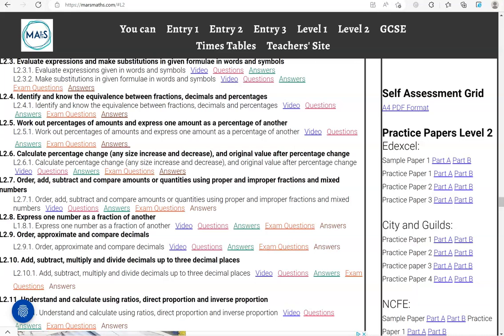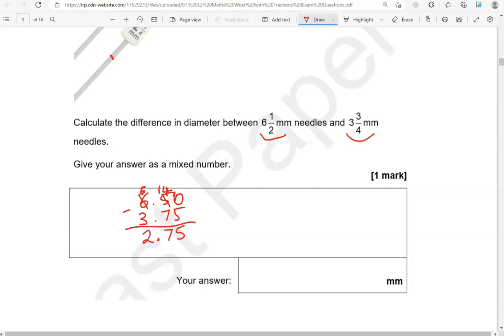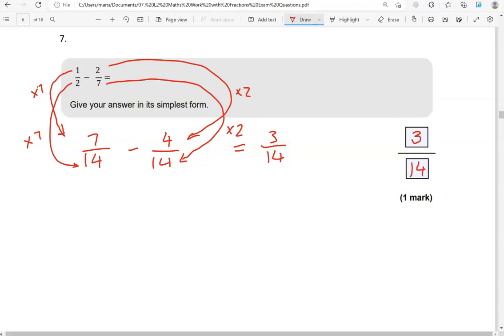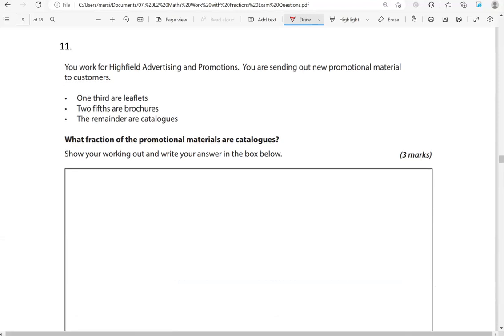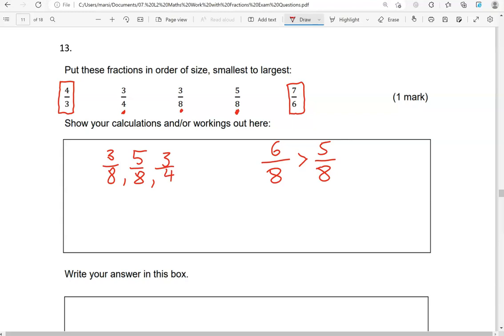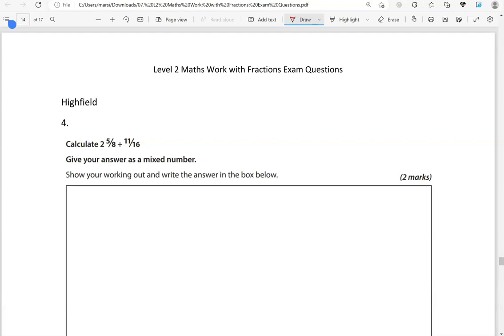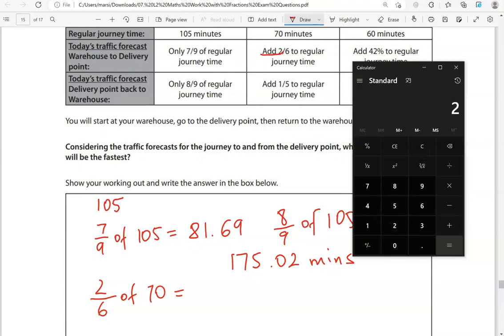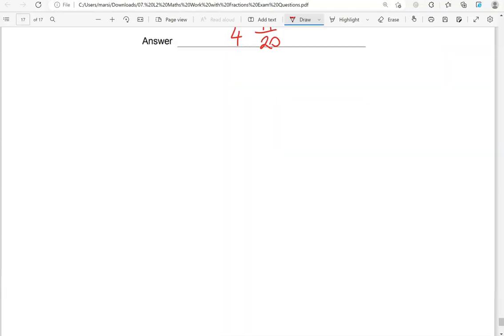Work with Fractions & Mixed Numbers Exam Questions. Revise for your Level 2 Functional Skills Maths.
Covers: L2.7. Order, add, subtract and compare amounts or quantities using proper and improper fractions and mixed numbers